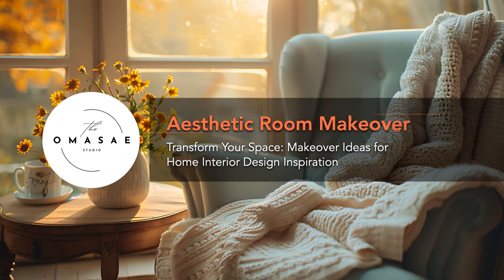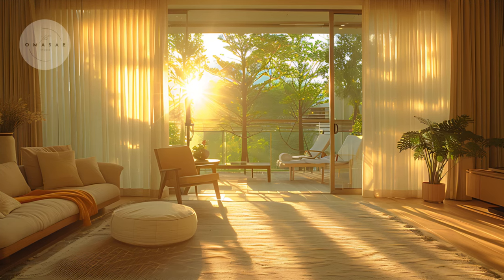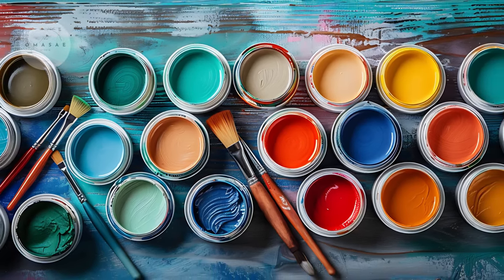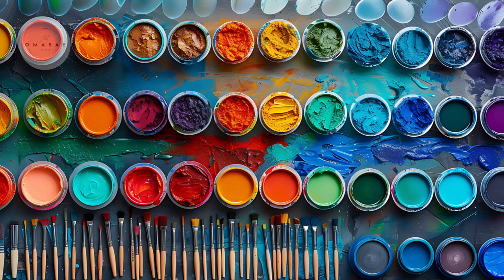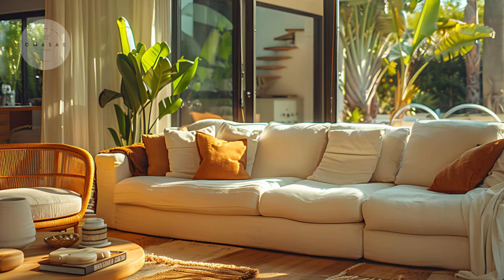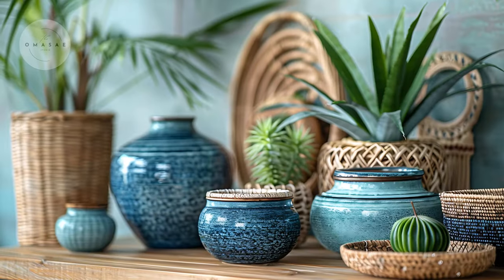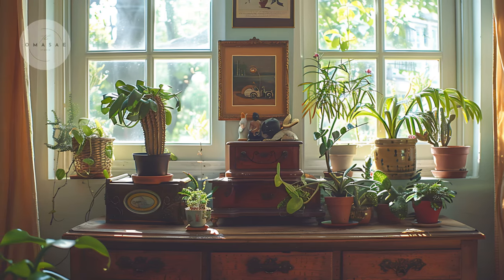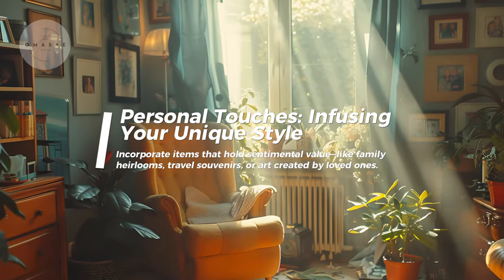Transform Your Space: Aesthetic Room Makeover Ideas for Home Interior Design Inspiration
The Omasae channel invites viewers on a journey to transform their living spaces into aesthetic havens. Emphasizing the importance of personal style, the video highlights the steps necessary for a successful room makeover. From defining your aesthetic vision to decluttering, each stage sets the foundation for a harmonious and inviting environment.

00:00 Introduction: The Power of Transformation
02:00 Setting the Vision: Define Your Aesthetic
04:00 Decluttering: The First Step to a Fresh Start
06:00 Furniture: Choosing Pieces That Inspire
08:40 Accessorizing: The Finishing Touches
10:40 Lighting: Setting the Mood
13:20 Personal Touches: Infusing Your Unique Style

Color plays a crucial role in setting the mood, and selecting the right furniture pieces enhances functionality and style. Viewers are encouraged to accessorize thoughtfully, incorporating personal touches that reflect their unique identities. Additionally, lighting is explored as a vital element that can dramatically change the ambiance of a room, enhancing the overall aesthetic.

In conclusion, the video serves as an inspiring guide for anyone looking to refresh their home. By embracing personal style and utilizing creative design techniques, viewers can create beautiful, cozy spaces that evoke joy.